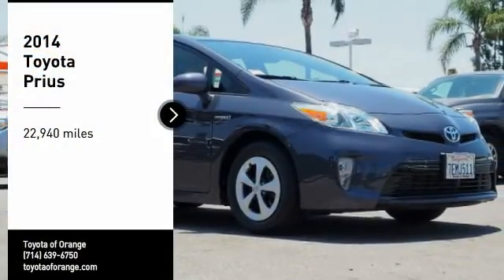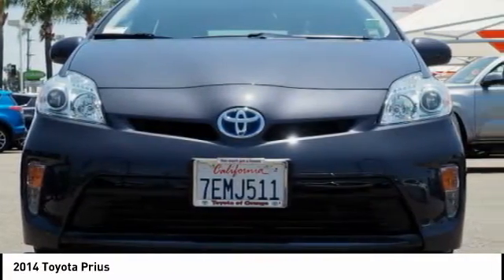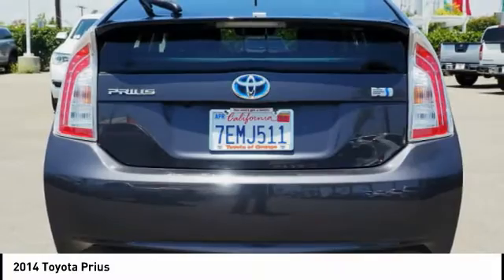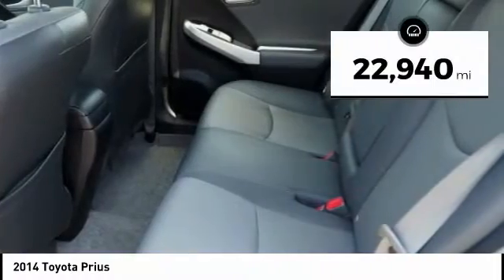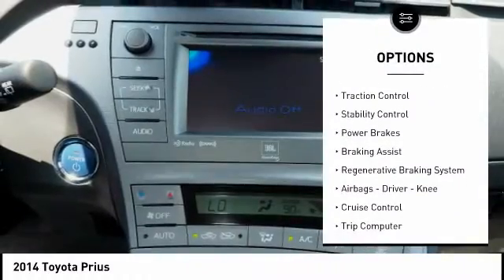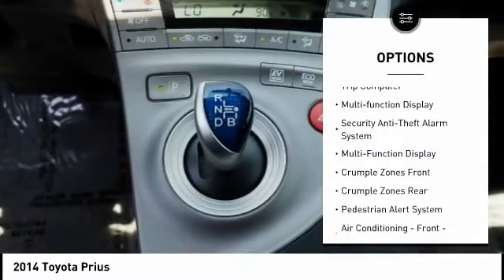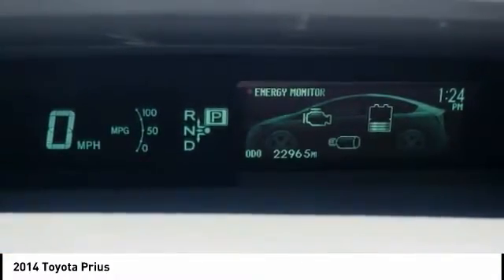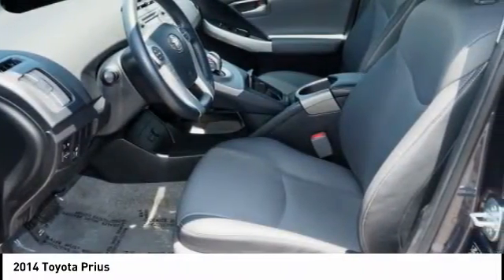2014 Toyota Prius Orange CA U27593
2014 Toyota Prius

1400 North Tustin Ave.

You'll love this 2014 Toyota Prius. This is a vehicle you'll want to take home. Call and get in touch with Toyota of Orange directly, and be the first to open the vehicle door today!